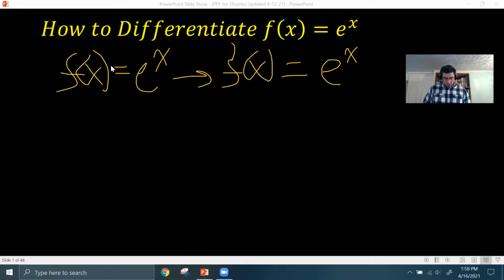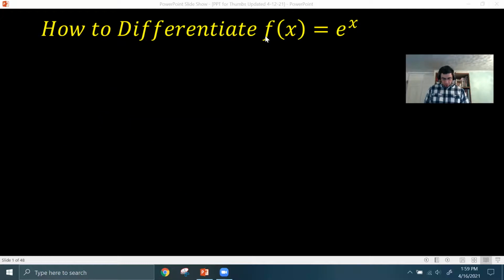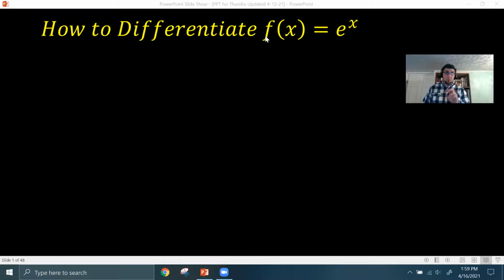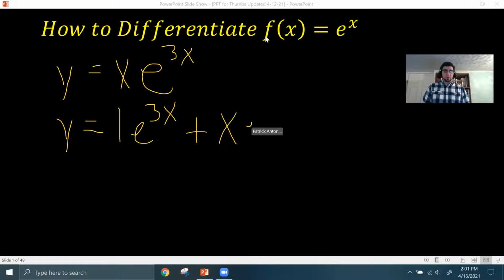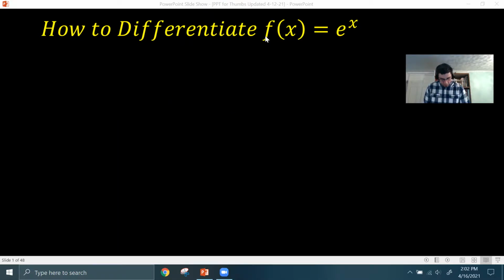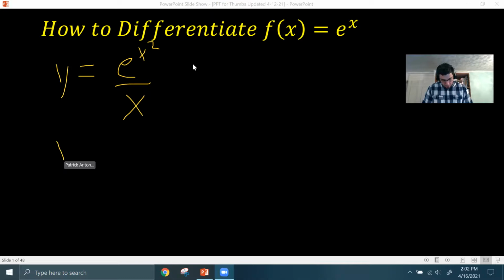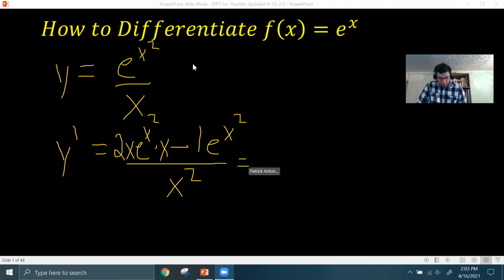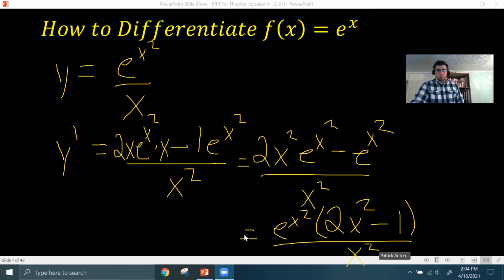💥How to Differentiate With the Natural Exponential Function e^x 😲 with EXAMPLES Calculus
In this worked example I show you how to differentiate the Natural Exponential Function e^x.

In this video I show you the basic rule for differentiating the natural exponential function e^x and also how the Chain rule applies with this function. I then work through, step by step, several examples including examples with the product and quotient rules for differentiation. Along the way, I point out common errors that I've see students make and well as simplification mistakes